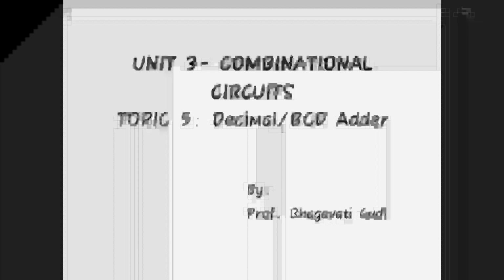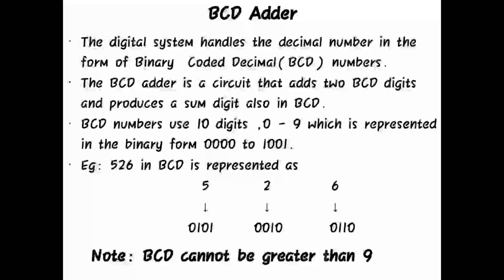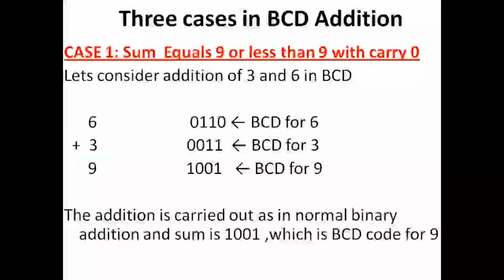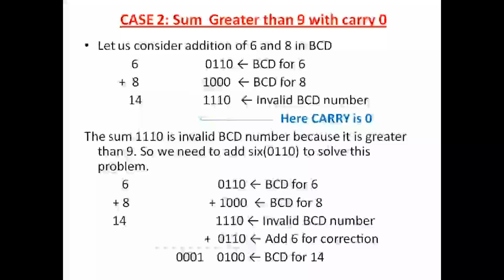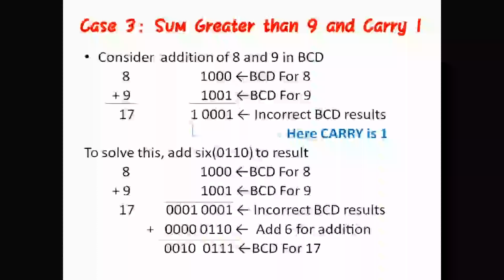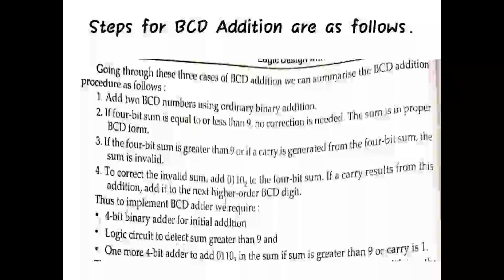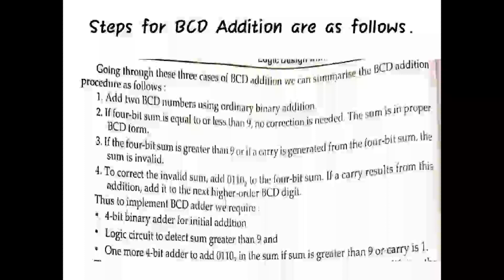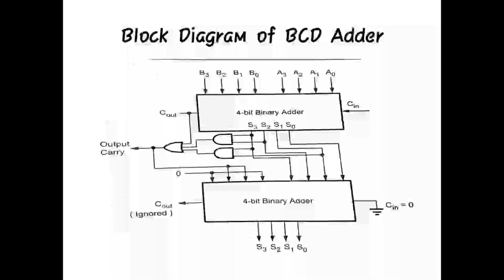Decimal /BCD Adder